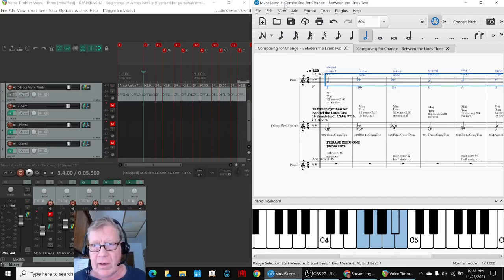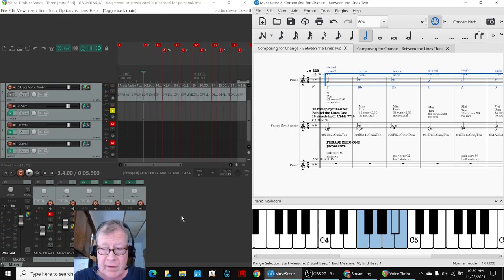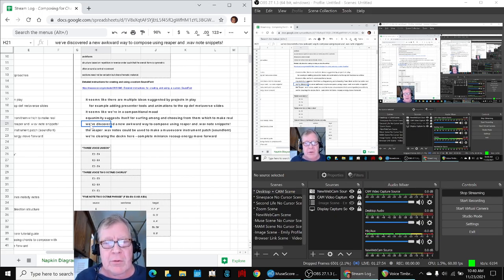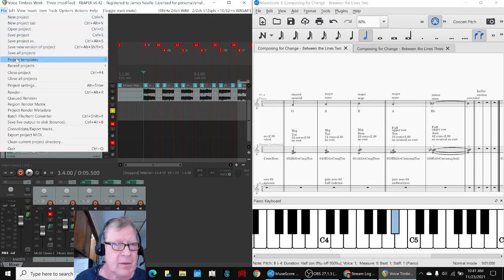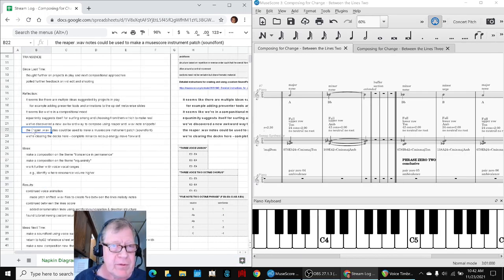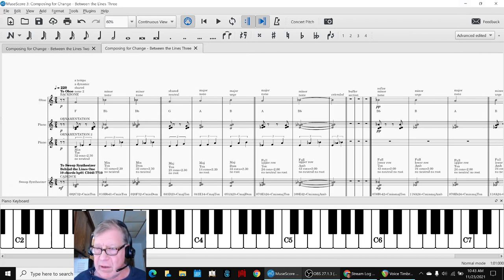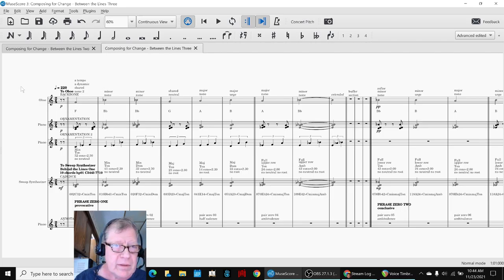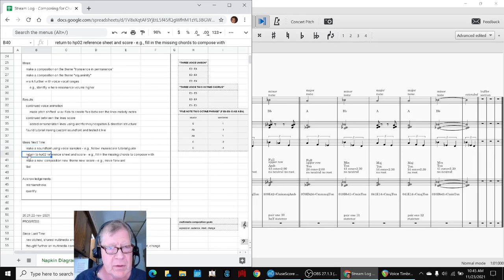Composing for Change Part 45 TRANSIENCE Stream Highlight 23 Nov 2021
voice timbres four and between the lines three are completed